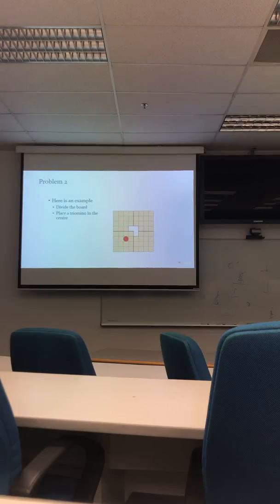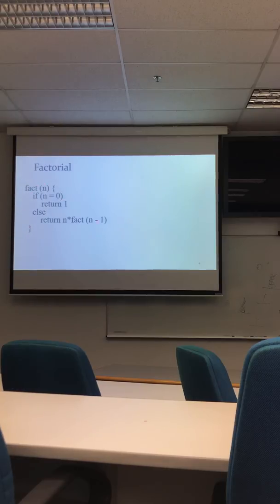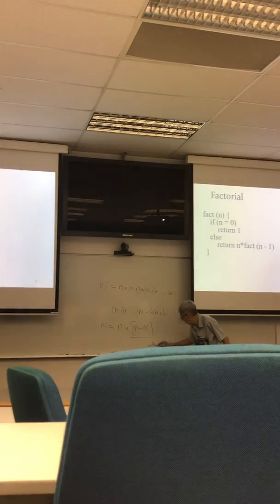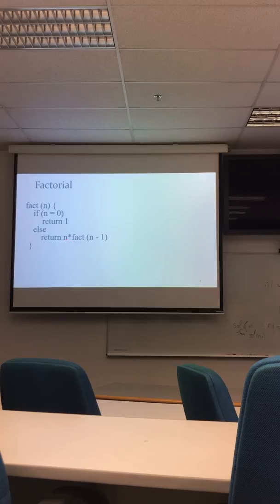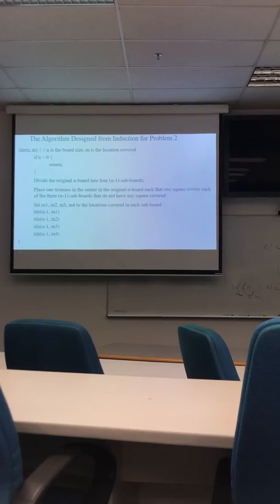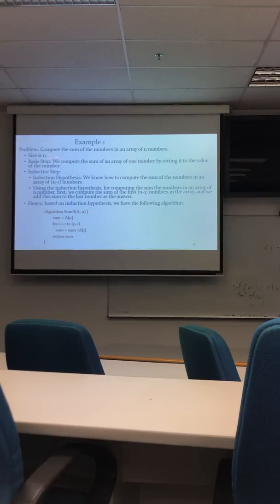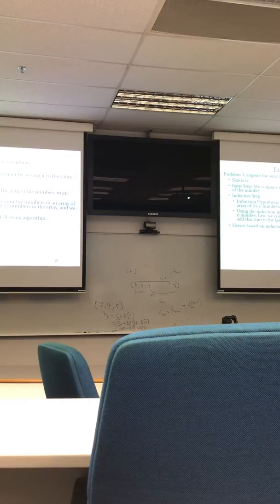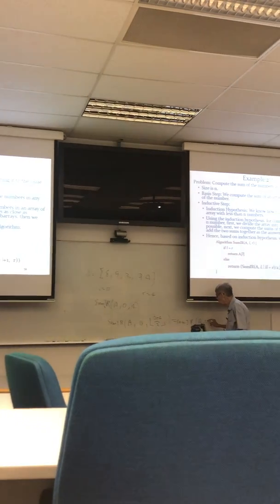113- induction p1